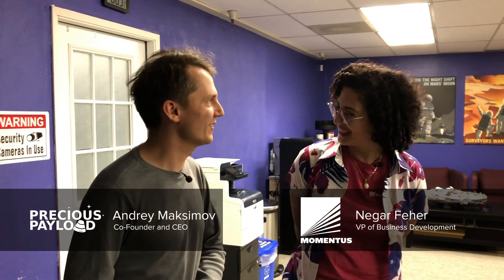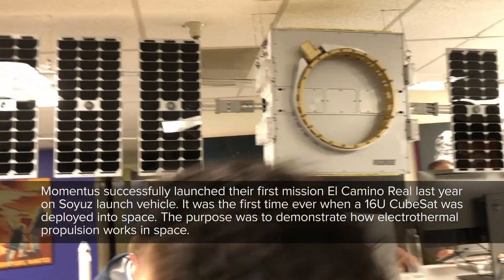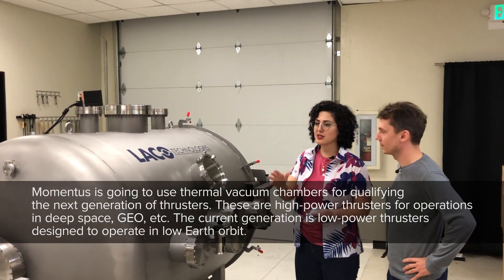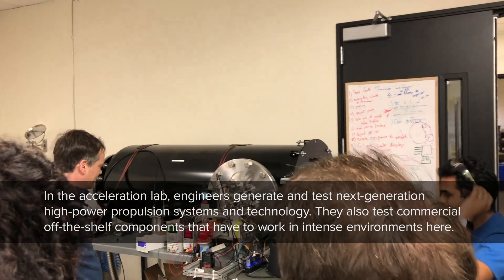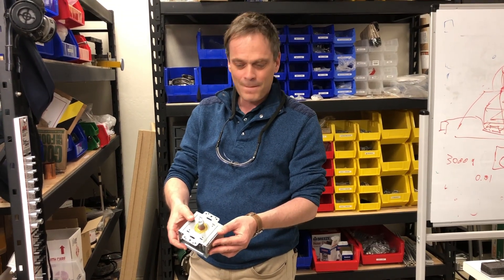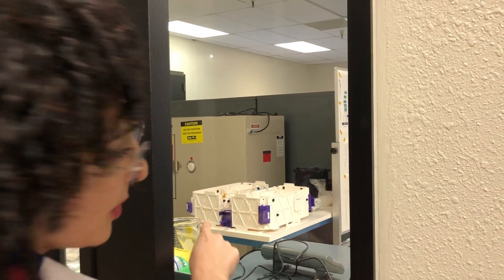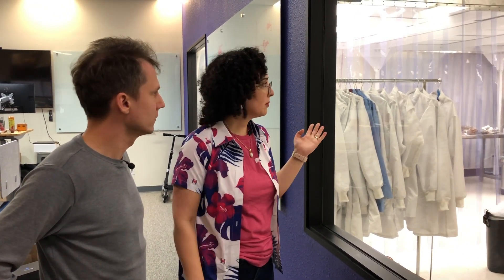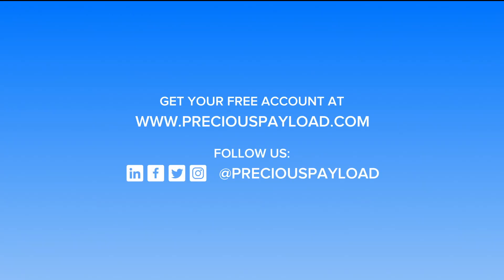How to make a space bus using water-plasma propulsion technology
Precious Payload has visited a space bus factory in Silicon Valley. Momentus uses safe water-plasma propulsion technology for taking satellites from where the rockets drop them off to a custom orbit. Last summer the company has launched its first demonstration mission from Vostochny spaceport and going to fly with two more demo-missions in 2020.

knowyouroptions video from visiting Momentus facilities in Santa Clara is hosted by Andrey Maksimov, co-founder and managing director of Precious Payload. Precious Payload is a digital service that navigates businesses into space, guiding teams from mission design to in-orbit operations. knowyouroptions series of interviews with bright NewSpace entrepreneurs aim to inspire more people to join the space race.